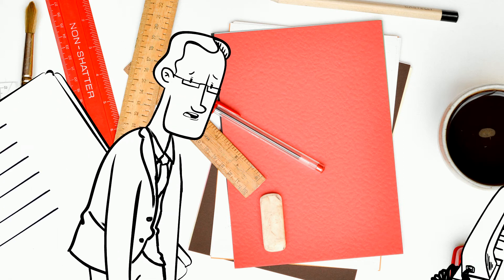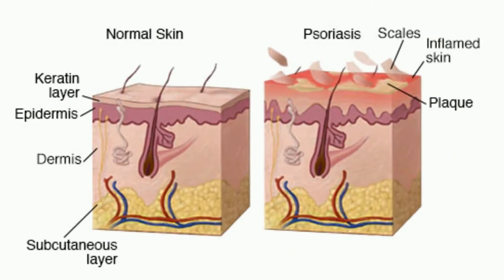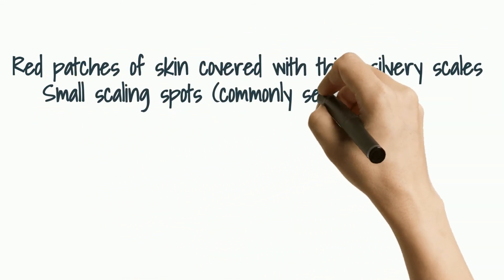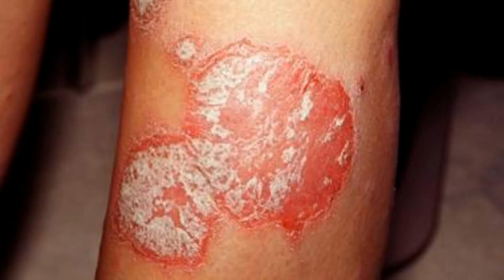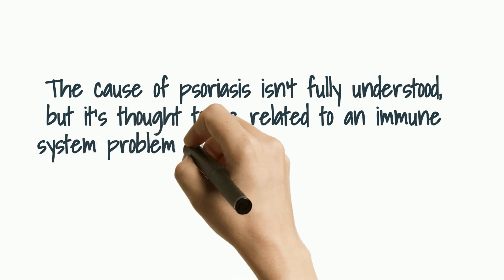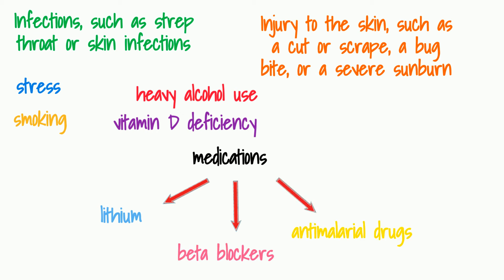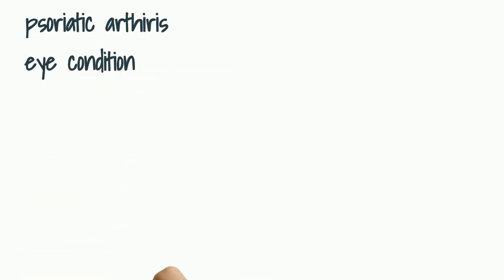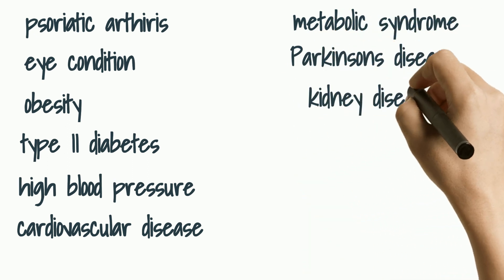Psoriasis Overview - symptoms, types, causes, triggers, risk factors and complications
This video provides an overview of psoriasis, symptoms, types of psoriasis, risk factors, triggers and complications caused by psoriasis. Information in this video came from Mayo Clinic.